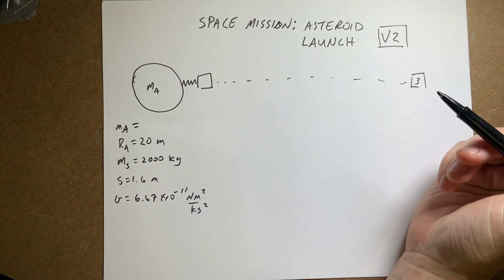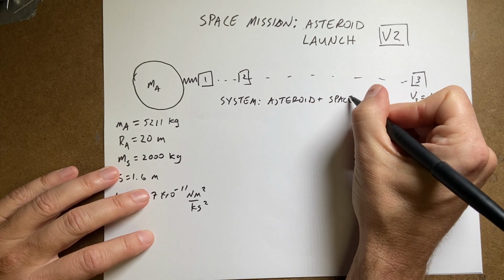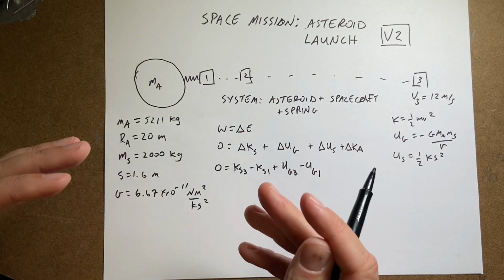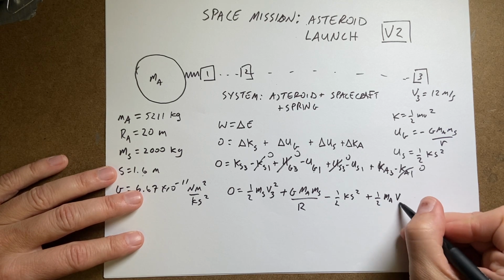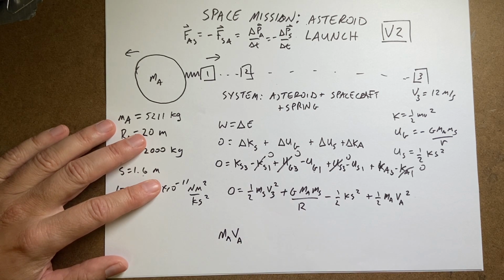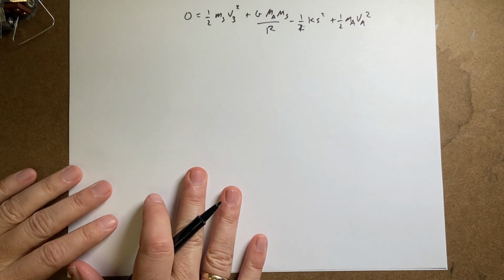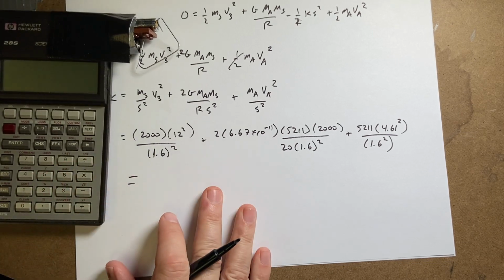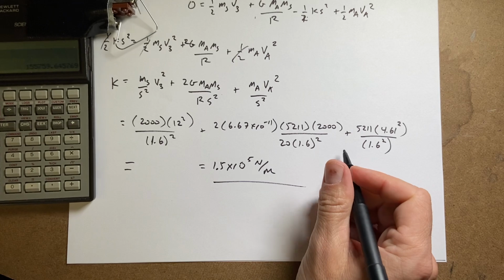Launching a Spacecraft from a Low-Mass Asteroid With a Large Spring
Using the work-energy principle to find the value of a spring constant needed to launch a spacecraft from an asteroid.  In this example, the mass of the asteroid is small enough that we have to consider the recoil velocity of the asteroid.

Here is the previous calculation with a high-mass asteroid.